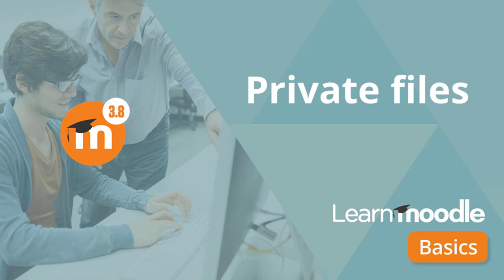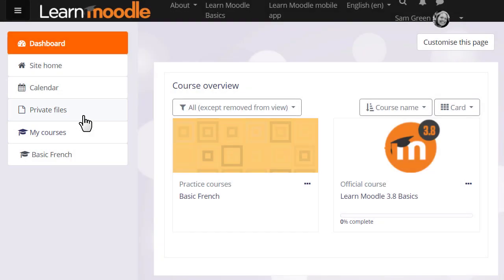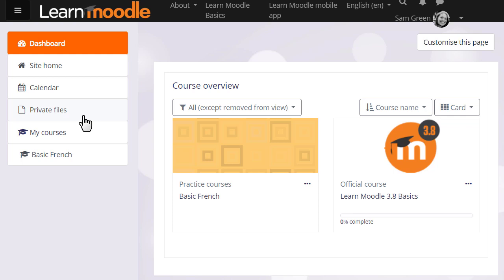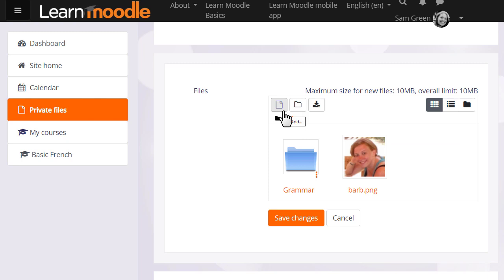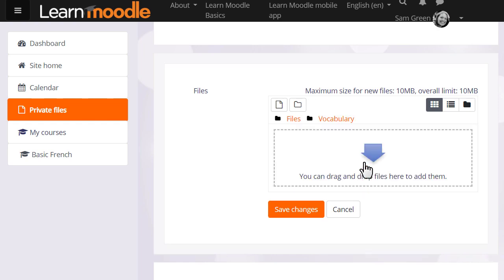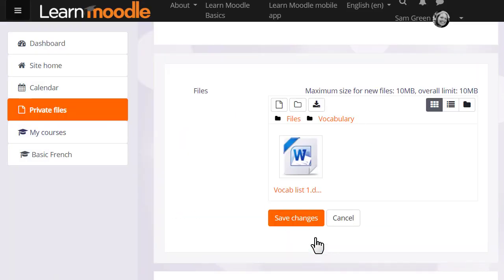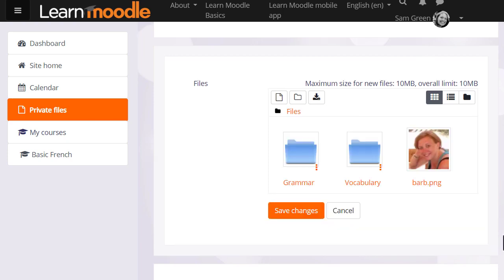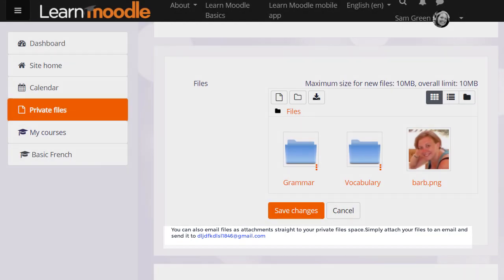Moodle 3.8 - 14 Private files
What are private files?

Every user in
Moodle has a personal file storage area
known as Private files.
This is useful as a teacher if you like
to organize your files into named
folders and upload them privately until
you want to display them on your course;
it's also useful for students if they
start work during the day, save their
work in their Private files, complete it  at
home and then submit it to their teacher
later. Private files can be accessed from
the nav drawer on the left and there's
also a Private files block which may be
added to a
course page. If we click to Manage
private files we can see what it looks
like. We can, if the browser allows, simply
drag the file to the private files area.
We could click Add and add from the file
picker, or we can create a folder and
upload files into there, so let's create
a folder called Vocabulary and then when
we click to create the folder we can
then click into it and upload straight
into this folder.
I'm going to click the Add button and go
to Moodle's file picker which we've seen
in a separate video and then choose the
file to add to my Private files
Vocabulary folder. We can change its name
if we want, change the author if we want,
change the license from the site default
if needed, and then when we click Upload
this file, it's important to remember to
save the changes. If we don't, we're given
a message to remind us. Private files now
has the folder with the file in which we
can access at a later date to display on
our course. And finally if your
administrator allows it,
you can send files to your Private files
as email attachments. If you are able to
do this on your Moodle site, you'll see
area and this is the address that you
use to email files.